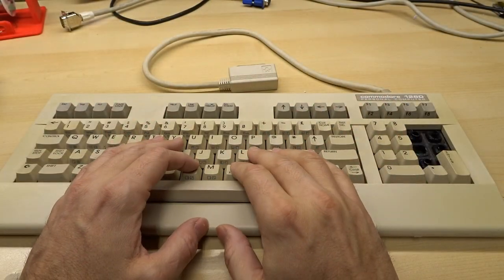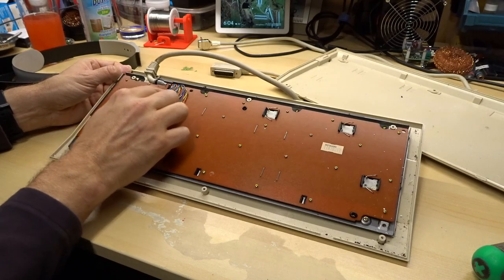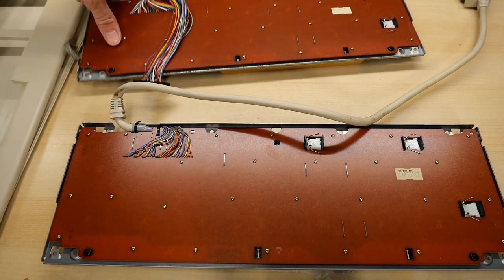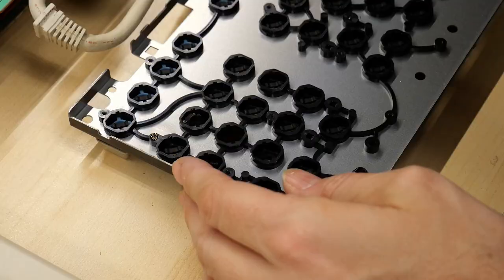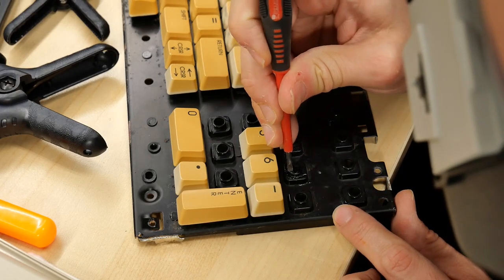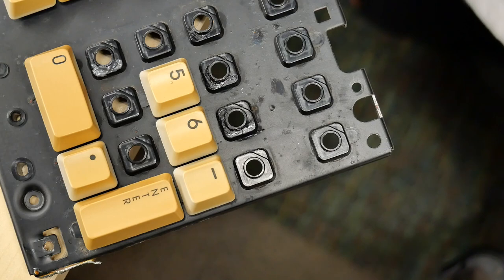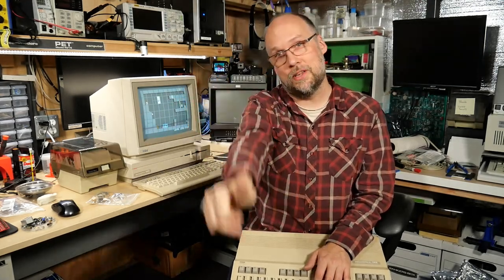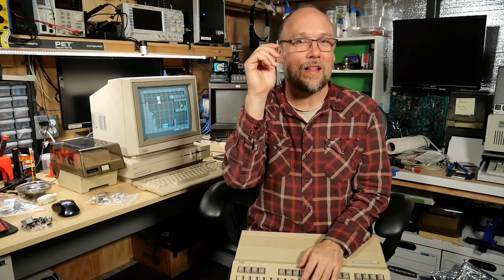Fixing the C128D keyboard (and more!)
It's time to fix the keyboard from the Commodore 128D that Marcos sent me. The fix involved lots of swapping of parts, some glue and epoxy with the result being a nice keyboard for the 128D!

The 128D keyboard is the same internally as any other Commodore 128 keyboard other than the cable, which you can easily move over by just moving the PCB. (Or you could desolder the cable.)

Music used in this video:

Geographer - Synergy
Francis Preve - Wild Pogo
Bad Snacks - In the Atmosphere
Can't Sleep - Eveningland
Quincas Moreira - Blue Macaw